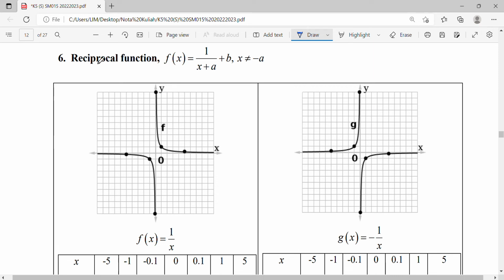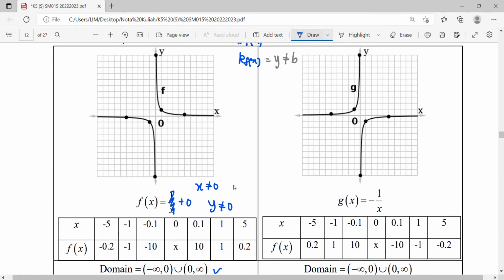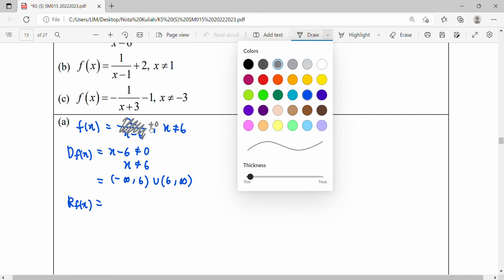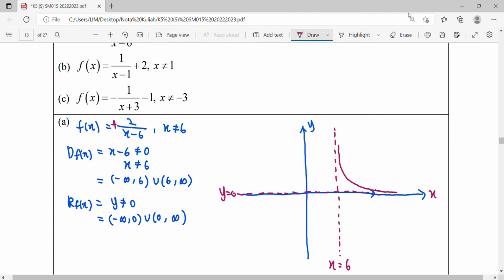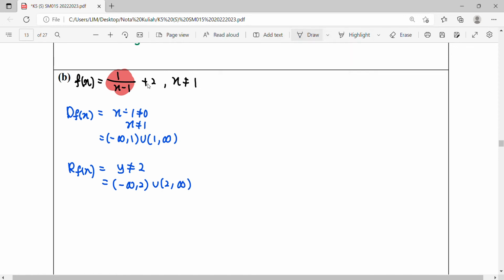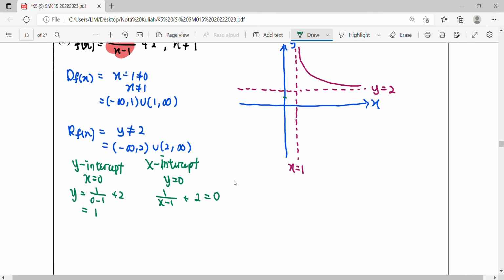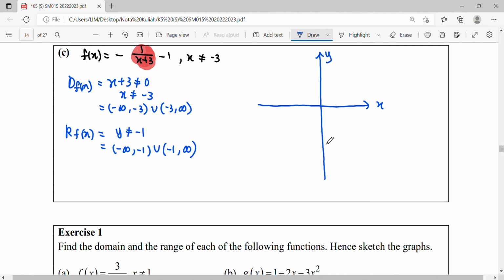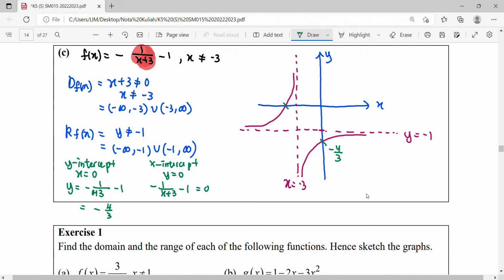NK5.1 E8 & 24(DIY) Rational Function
Example 8
State the domain and range of a function f(x)=2/(x-6), x not equal 6. Hence sketch the graphs.

Example 24
State the domain and range. Hence sketch the graphs.
(a) f(x)=1/(x-1)+2, x not equal 1
(b) f(x)=-1/(x+3)-1, x not equal -3